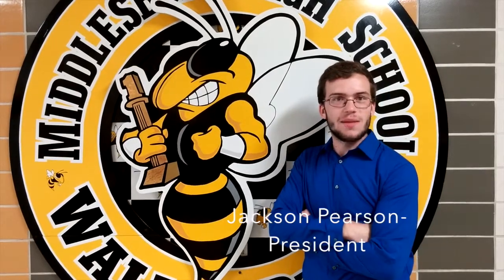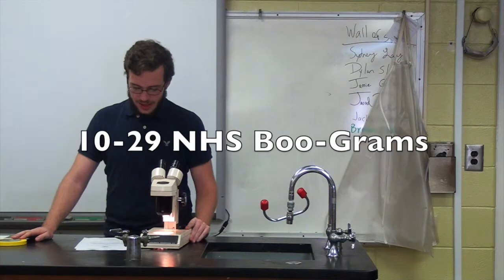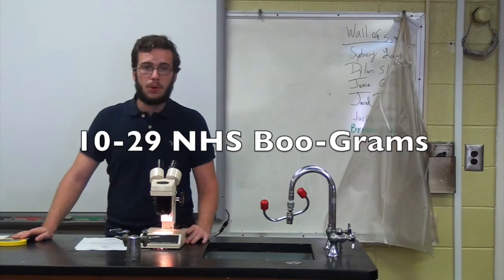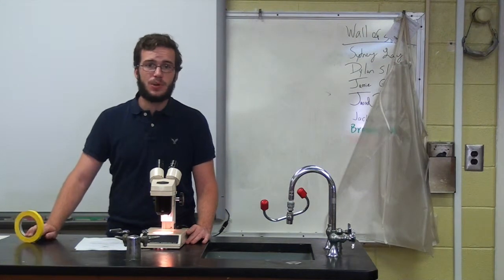Student Government Video-October 2015